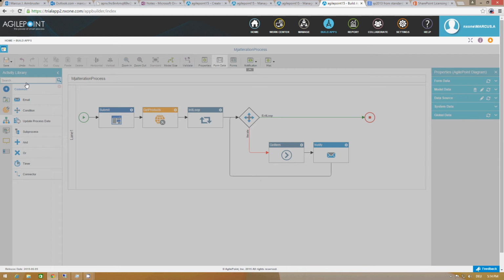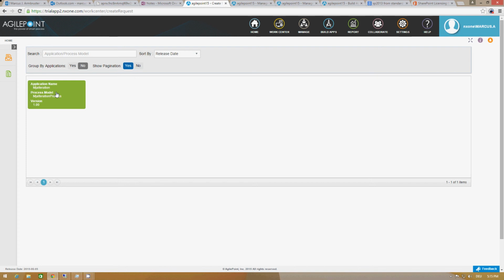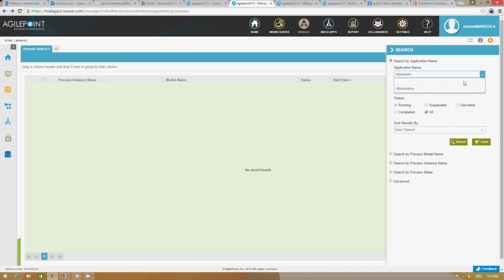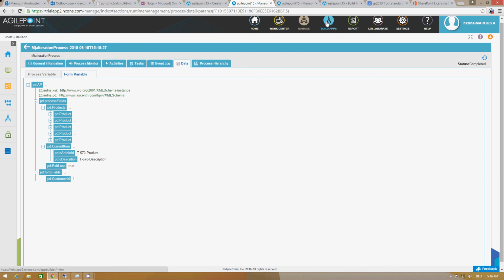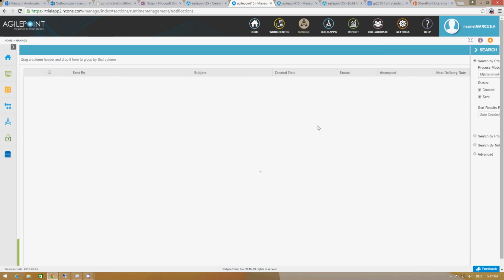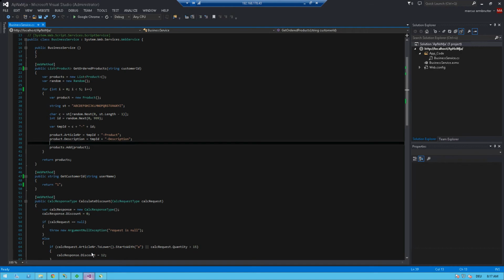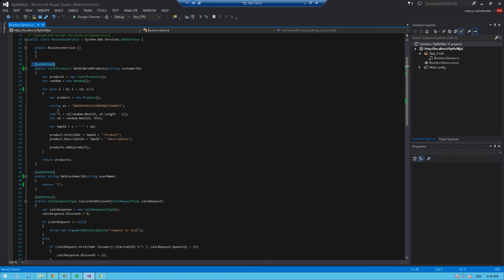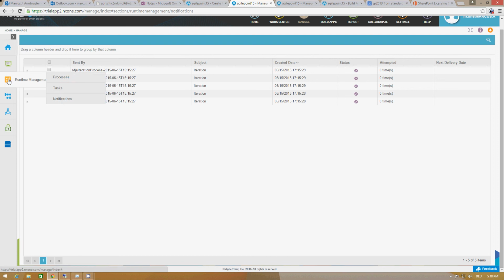AgilePoint NX - Iterate Data - Part 2